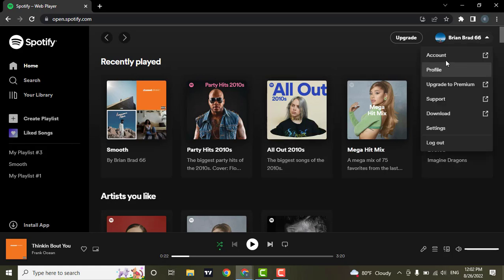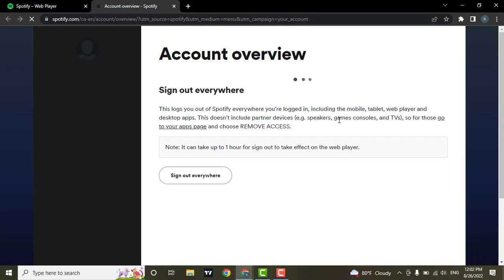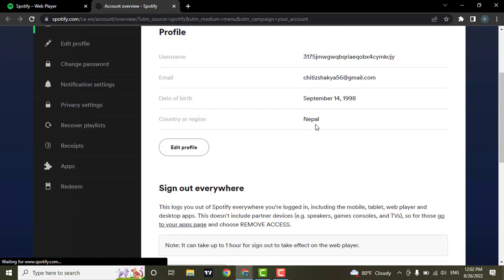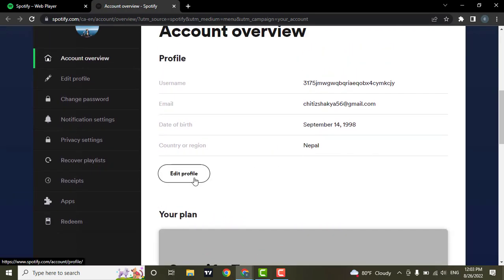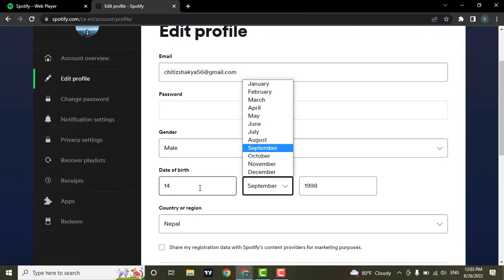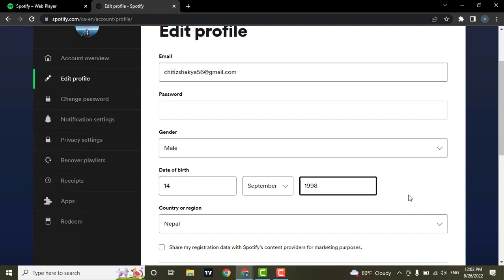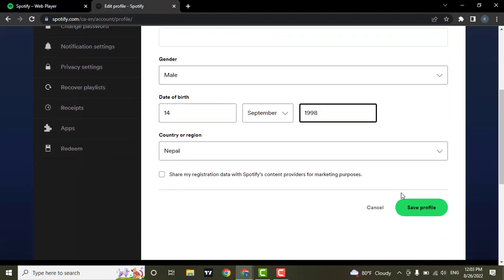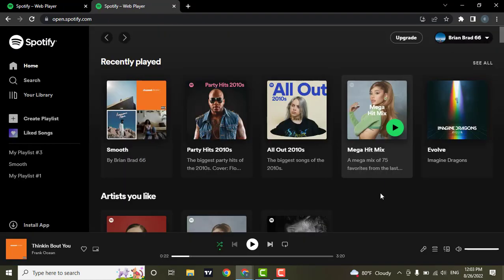How to Fix Problem on Spotify Date of Birth | Spotify Date of Birth Solved | Problem on Spotify 2022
Need help on how to fix problem on spotify date of birth? In this video we'll show you quick
and easy method on how to fix problem on spotify date of birth . Watch this video till the end for better assistance on how to fix problem on spotify date of birth. If you have changed your date of birth multiple times in a day, you may face the problem of data birth on Spotify. This type of simple problem occurs due to some type of bug in the system. You can also try changing your date of birth using the mobile device.